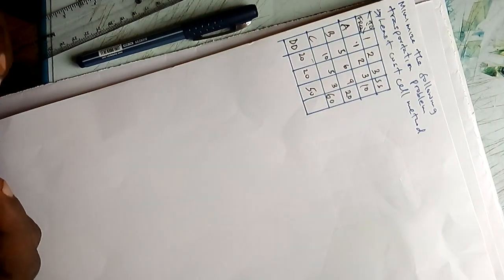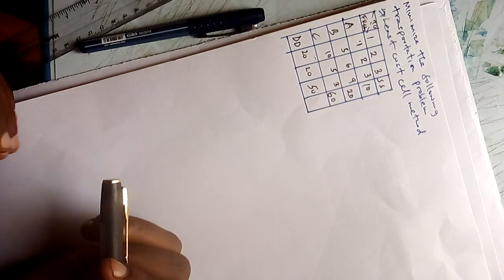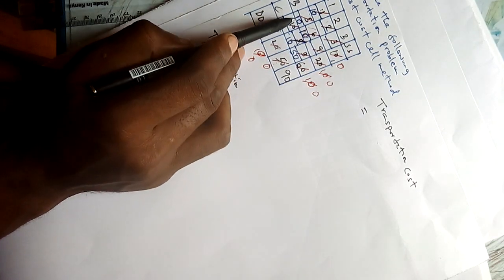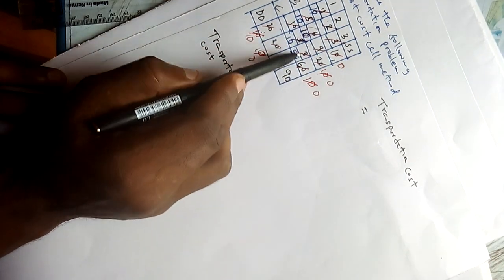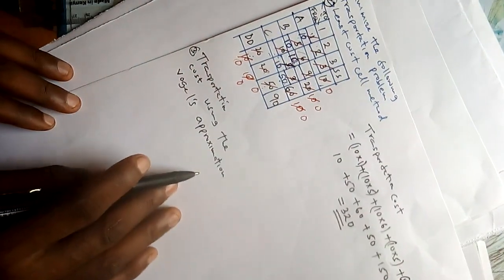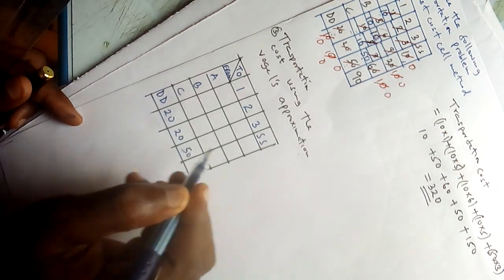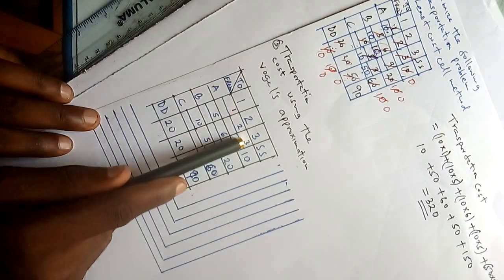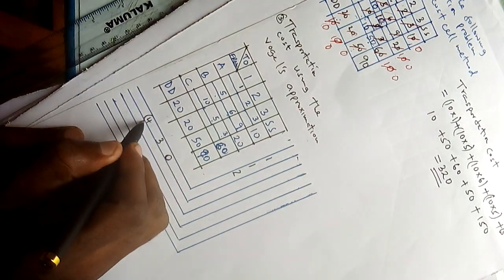Transportation problem|| Least cost cell method||Vogel's Approximation Method (VAM)